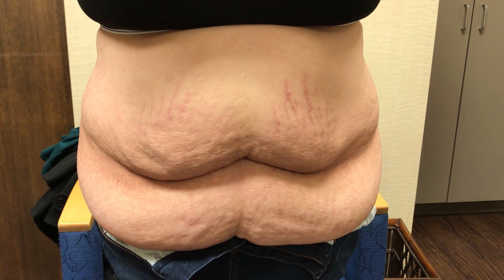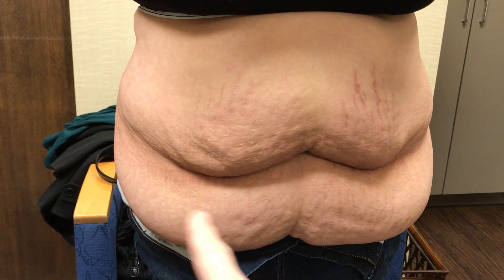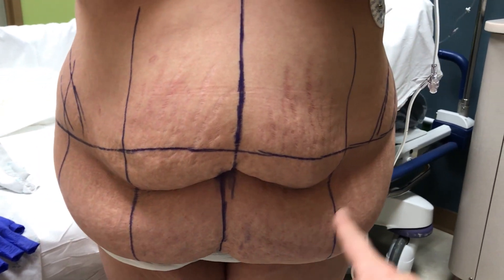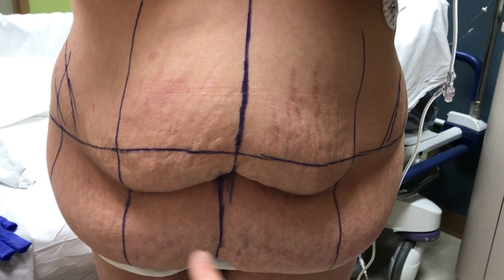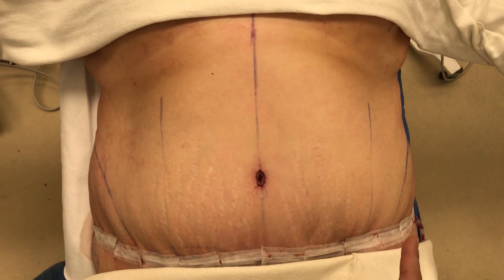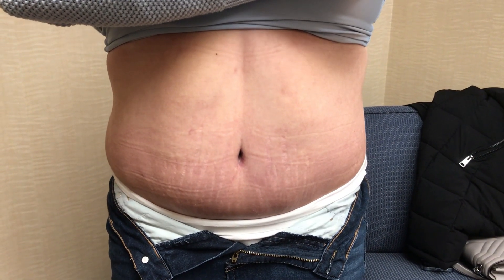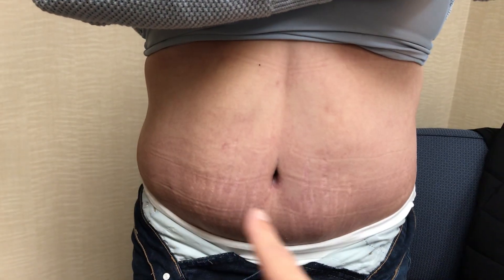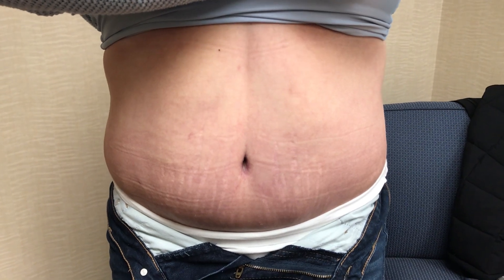Getting Rid of a Panniculus with a Tummy Tuck!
This patient lost weight and it left her with a ton of extra skin! Take a look at how 9 lbs of skin was removed from a tummy tuck!